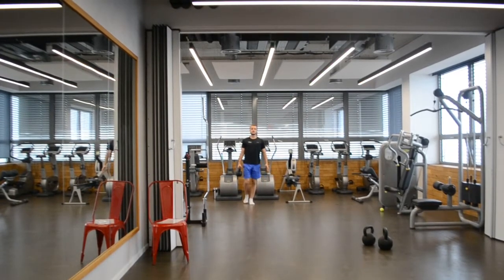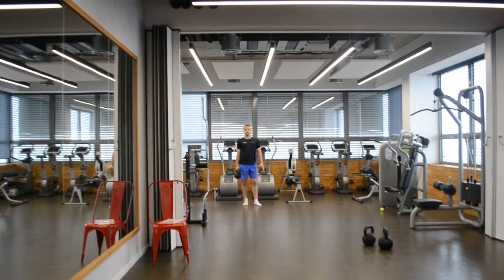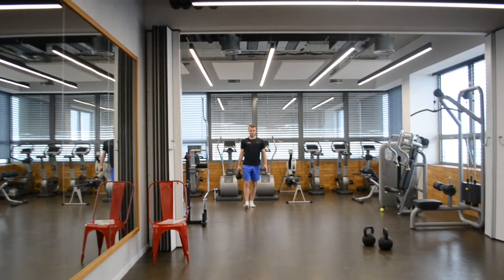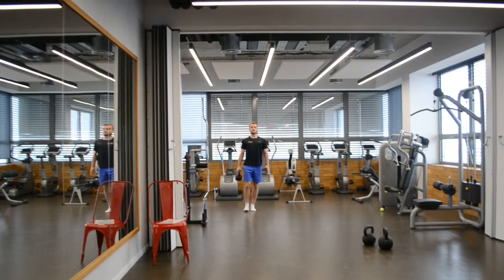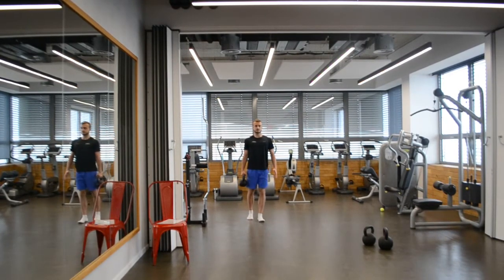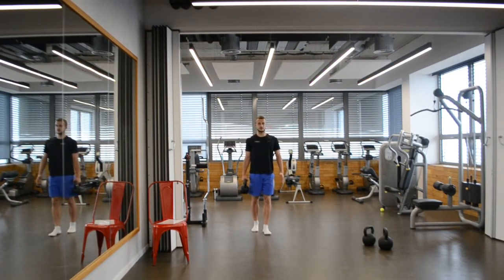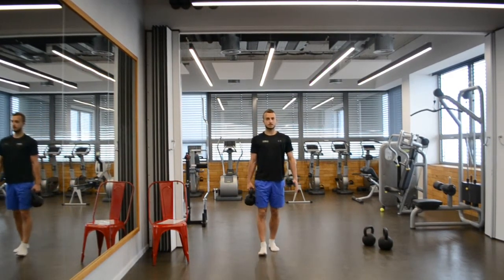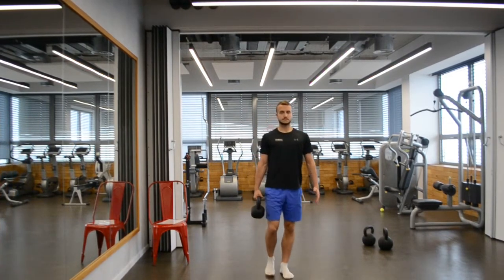Farmers walk - do not let the heavy bag get you!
Great anti-rotational exercise working on core stability, and engaging "side" part of the hull to compensate the carrying weight.